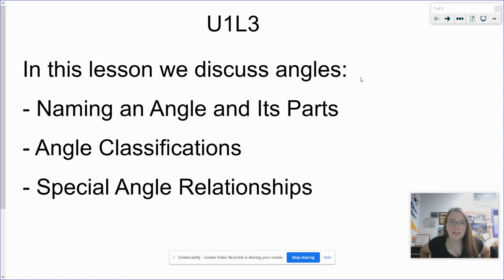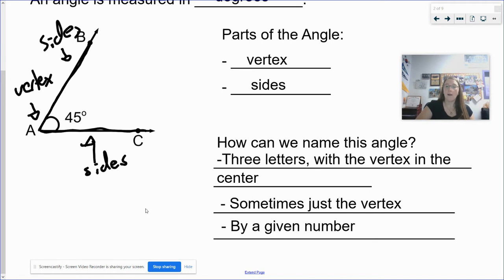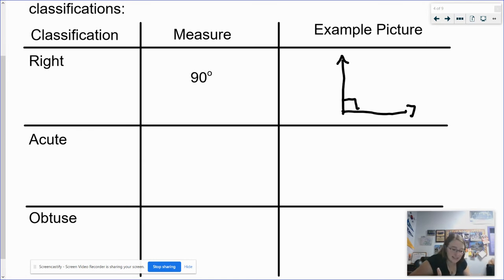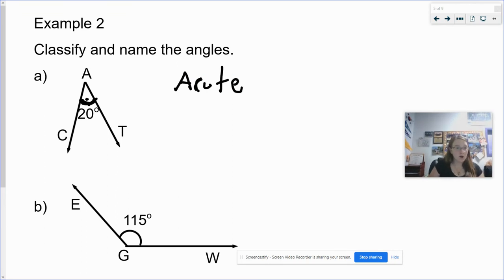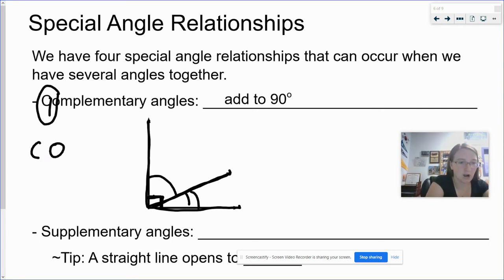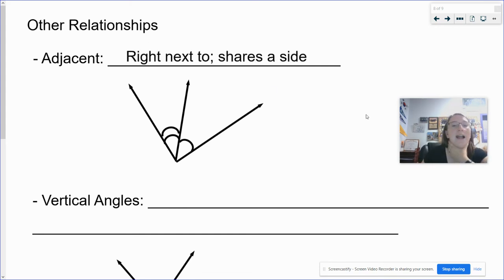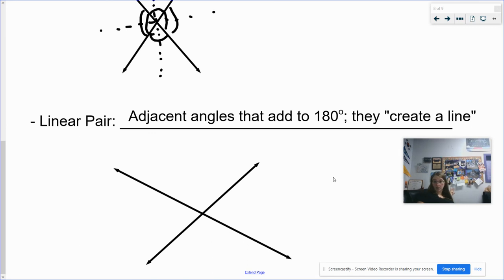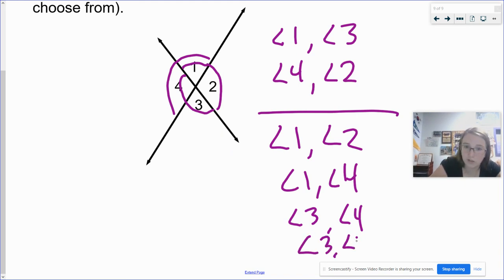U1L3 Edpuzzle Notes